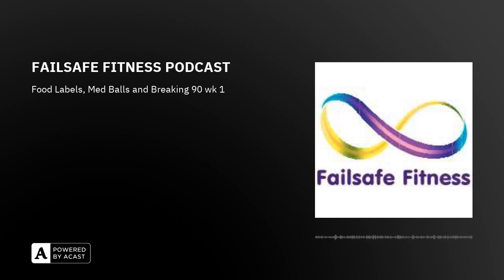FAILSAFE FITNESS PODCAST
Episode 14 season 2 Food label advice and how to read them Med ball exercises you should be tryingbreaking 90 - how to improve your ball strikingLast week of 3 for 3 promoBlog post on Protein for AthletesTo ask your questions email - Blog a product from Uppbeat (free for Creators!) code: QSZ2QZHQQDGZTJP4Med/Slam Ball linky